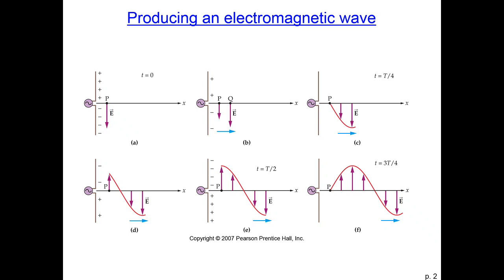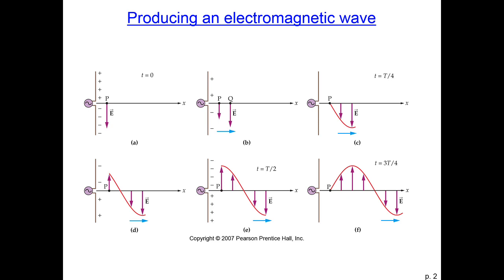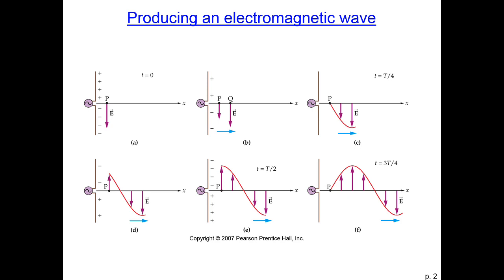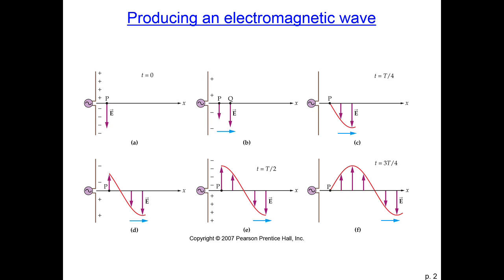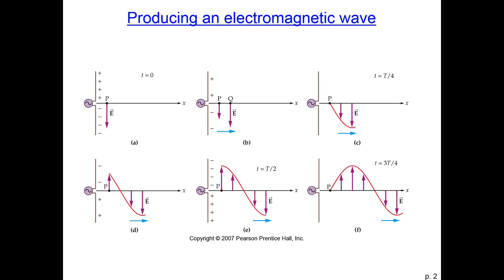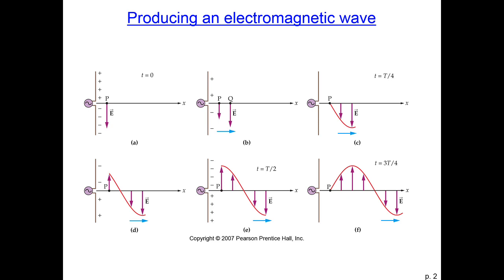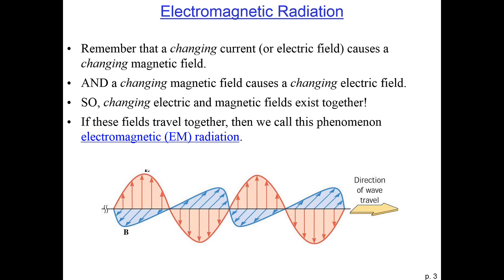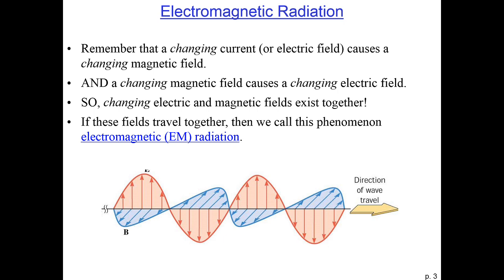Physics 202: Producing an Electromagnetic Wave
Second video in the 10/5 Physics 202 lecture